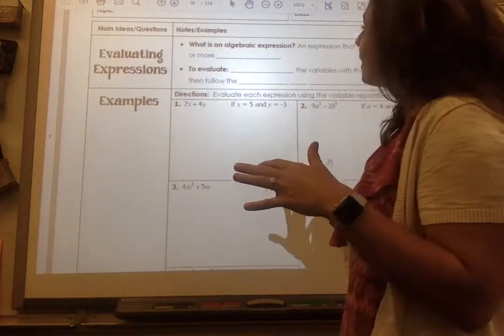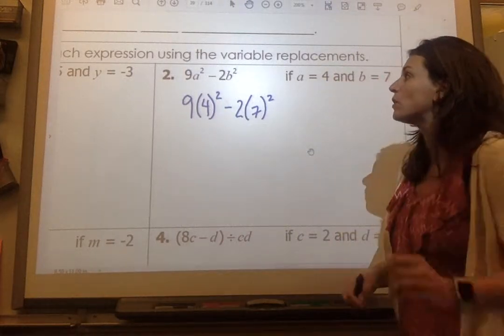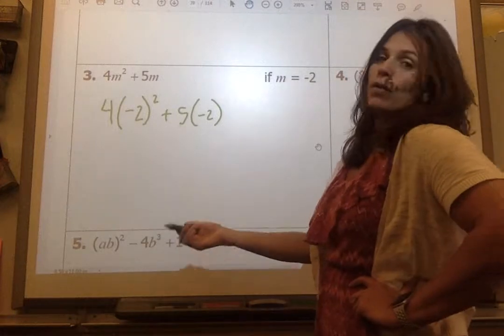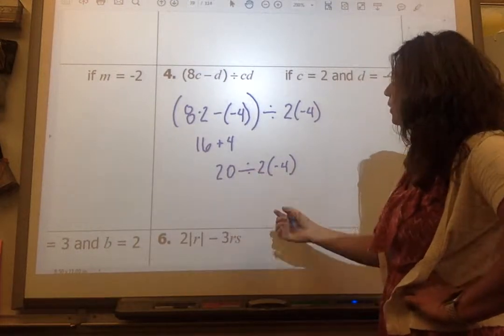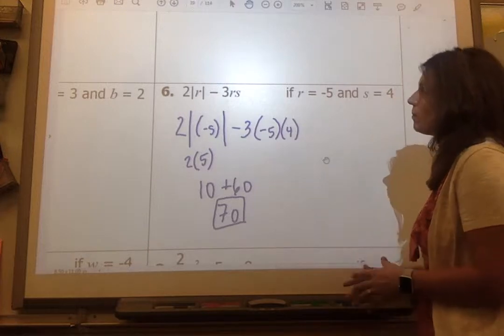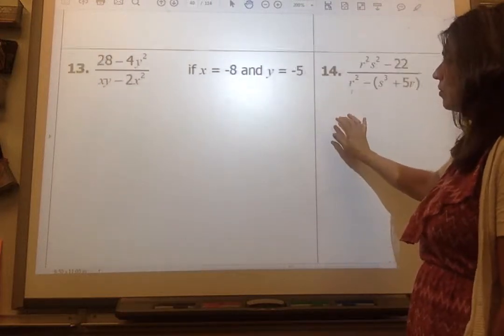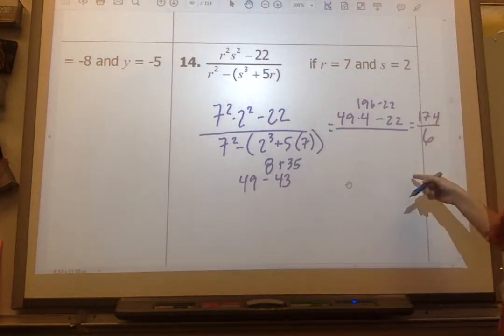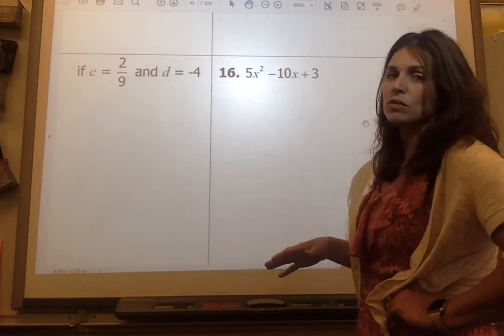evaluating expressions pre al